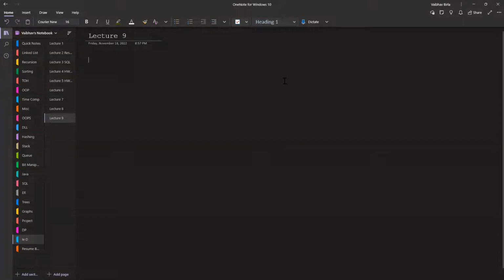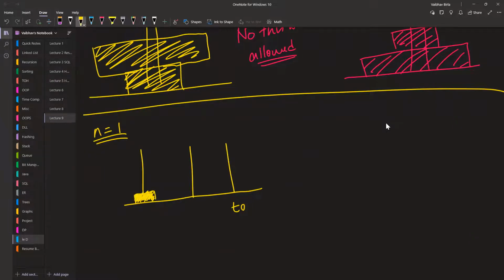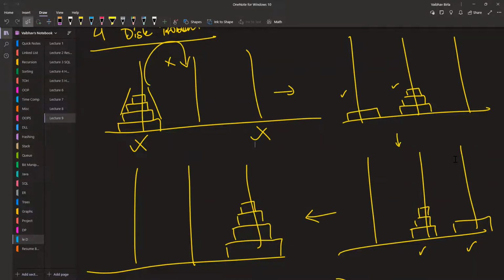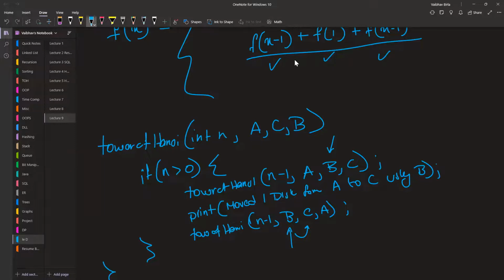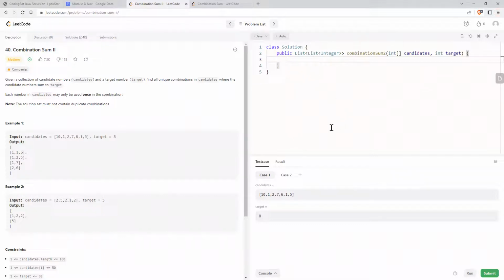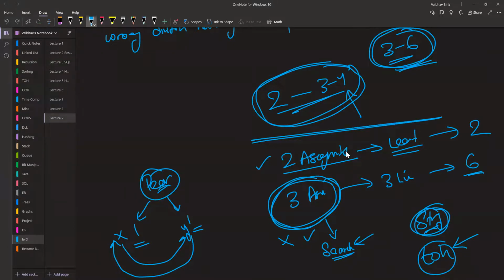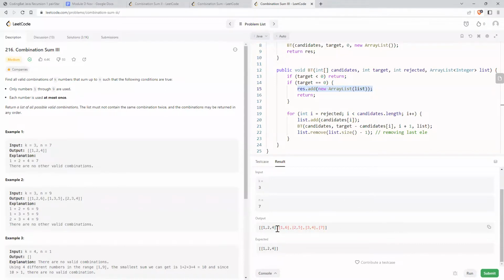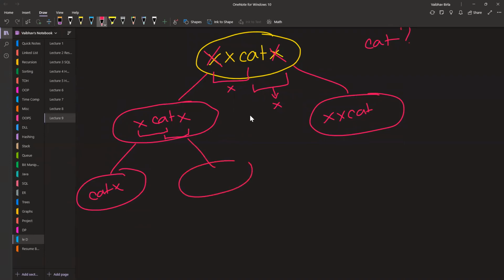#9 - Recursion - 2 : 18/11/2022